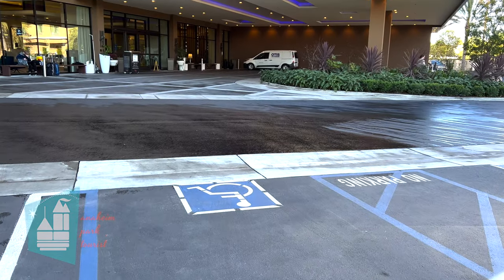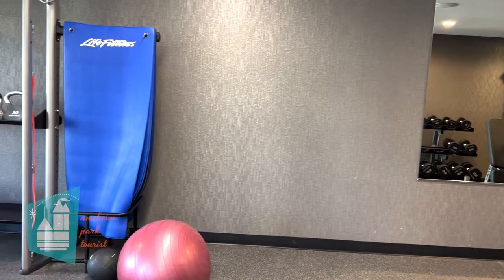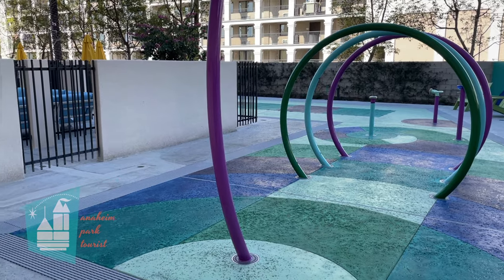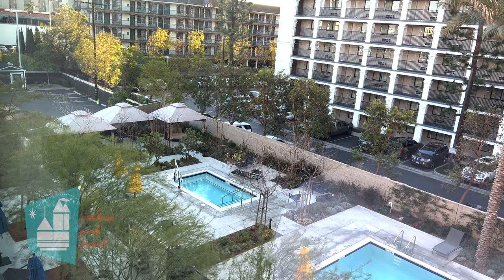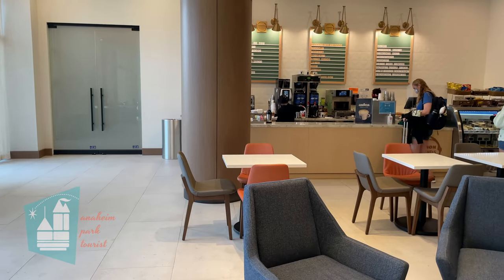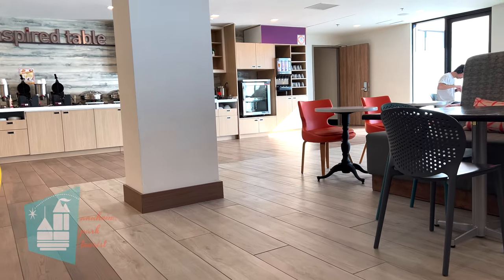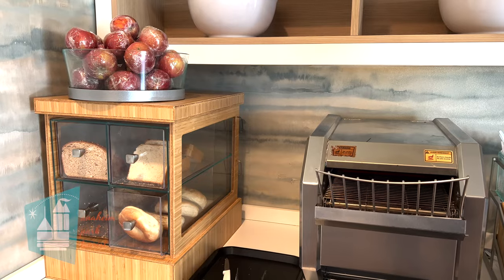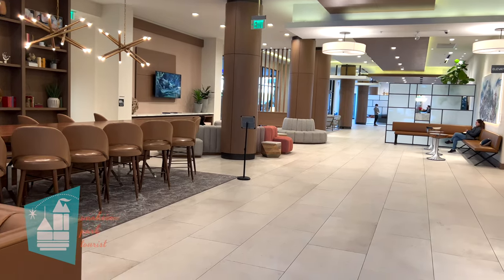Hilton Home2 Suites Anaheim Resort Amenities | Pool |Fitness Center | Restaurant | Breakfast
Hilton Home2 Suites Anaheim Resort Amenities | Disneyland | Pool  |Fitness Center | Restaurant | Breakfast

Ways we save money at the parks:
Yeti Rambler for water fill stations
Collapsible Water Bottler